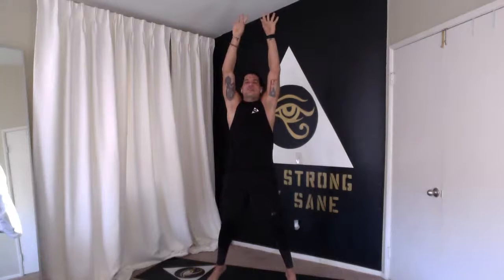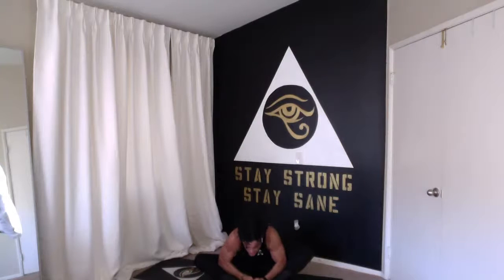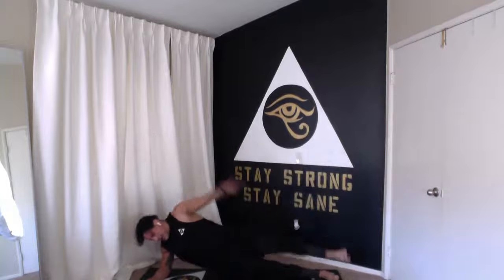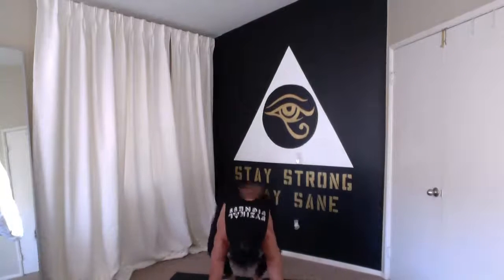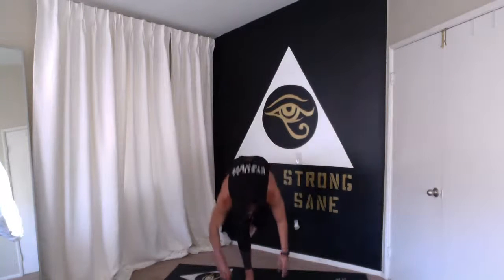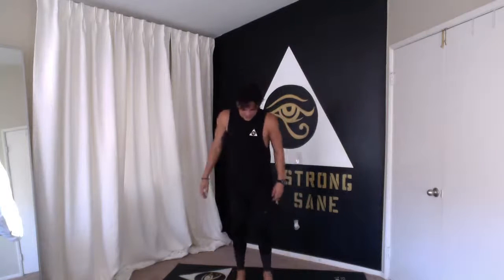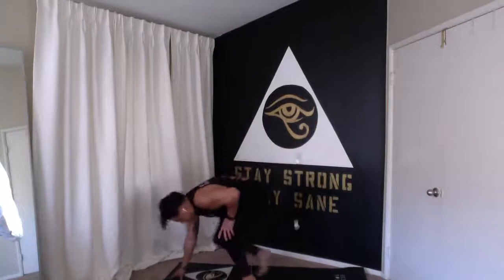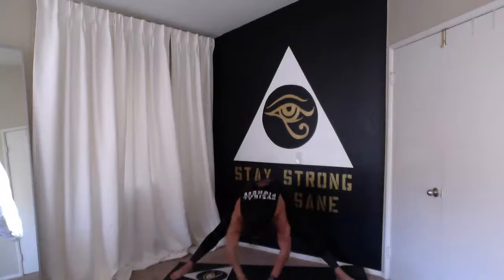TOTAL BODY WORKOUT w/ COACH FIG 3/5/2021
JOIN US for a FEROCIOUS FRIDAY  edition of FYZIKAL FIGNESS to finish your week strong!!! Stretch out, warm up and workout w/ us live M/W/F 9am (pst) or catch a replay anytime you decide that you are fed up with yourself for being lazy, depressed,stressed,
and getting fat. It’s time to take your power back! Let’s get after it!!

Building self confidence & overall physical and mental wellness through excercise. Consistency is 🔑. Join us for a 1hour, weight free, no equipment necessary workout.It's made up of a huge collection of exercises to help increase strength, mobility, flexibility, burn calories, and tone fat. But most importantly, working out daily will help you train your mind and take control of your life.
STAY STRONG STAY SANE.
- COACH FIG